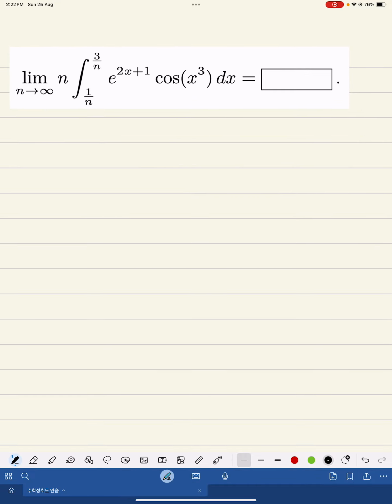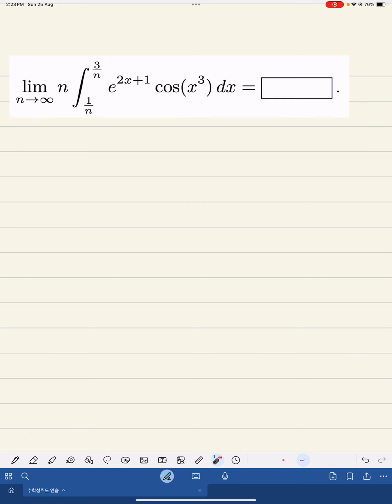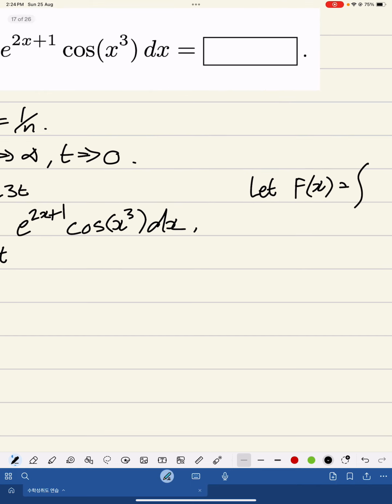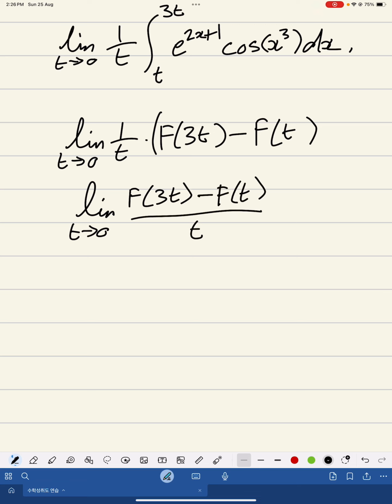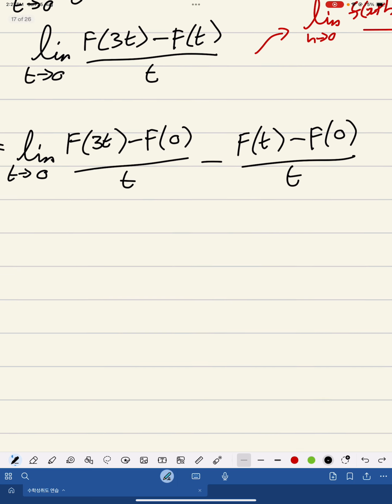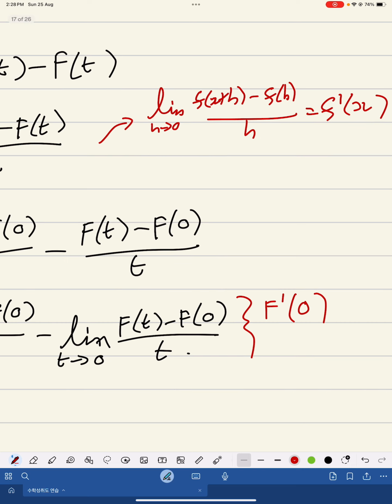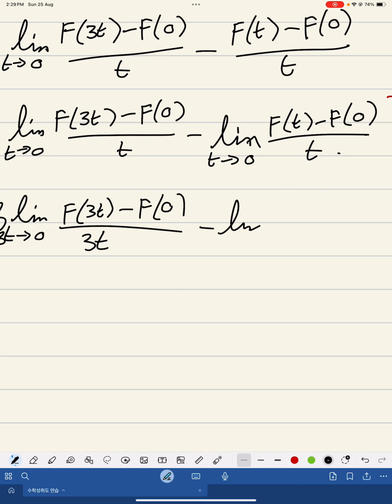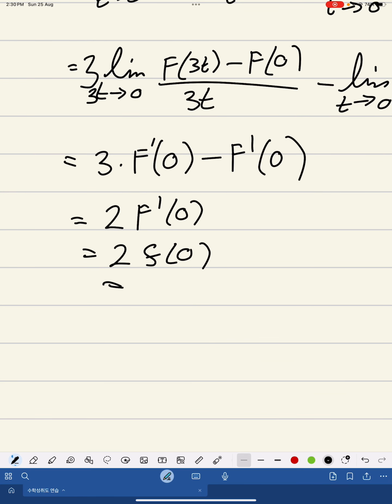SNU Mathematics Aptitude Exam 2018 B-8